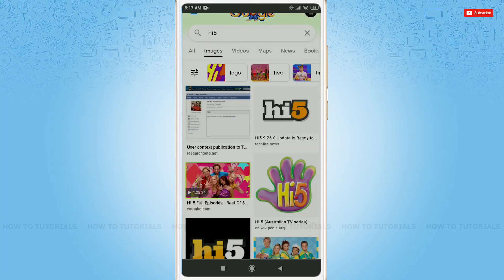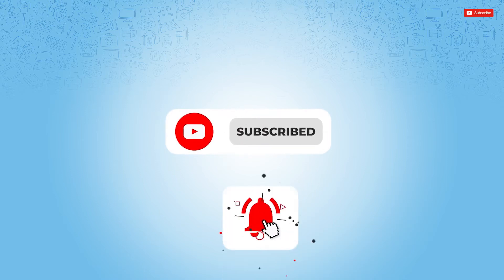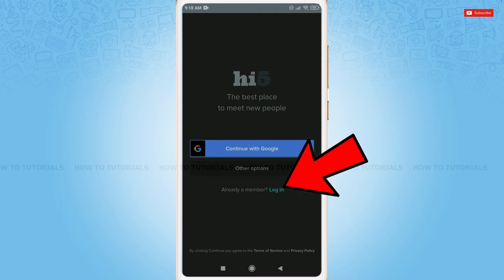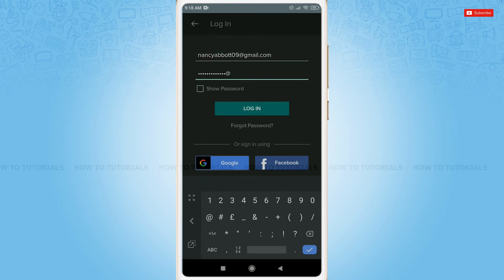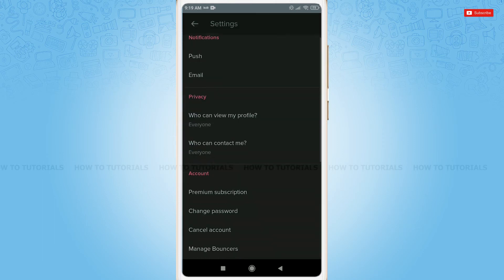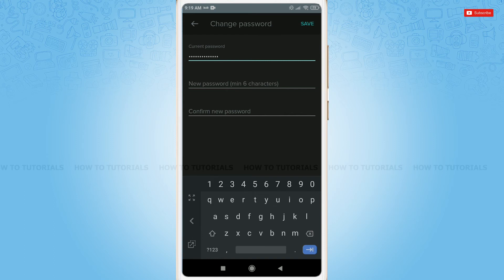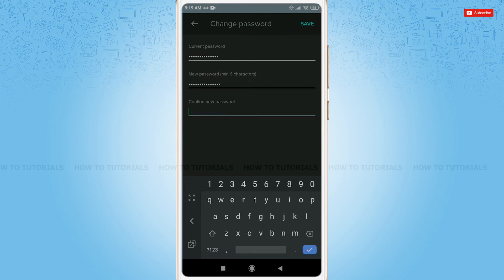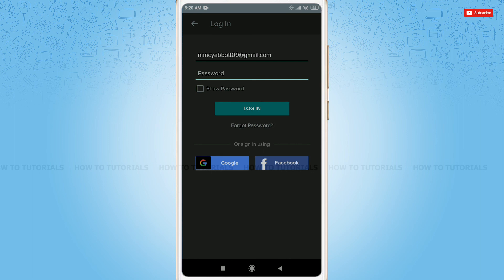How To Change hi5 Password 2021 | hi5 Account Password Change Help | hi5 App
"How To Change hi5 Password 2021 | hi5 Account Password Change Help | hi5 App" - A Video Guide by How To Tutorials.

If you want to keep your account secure then the best way is to change your password time and again.
This tutorial video guides you on how you can change your hi5 account password from your mobile application.